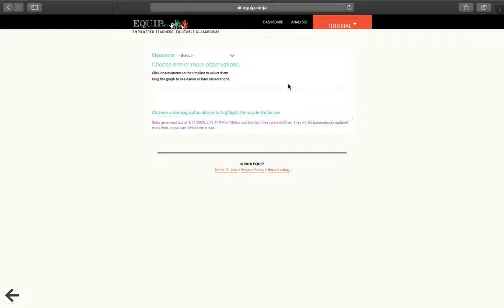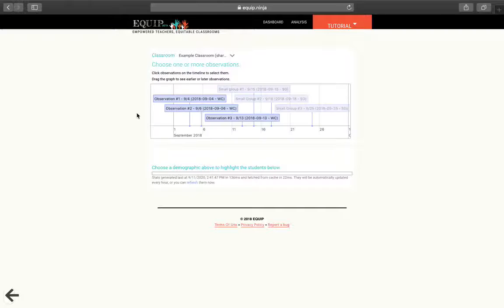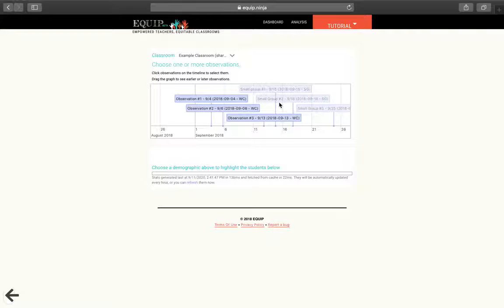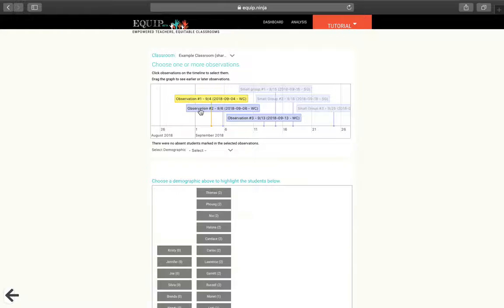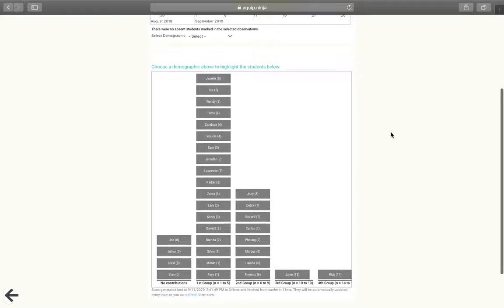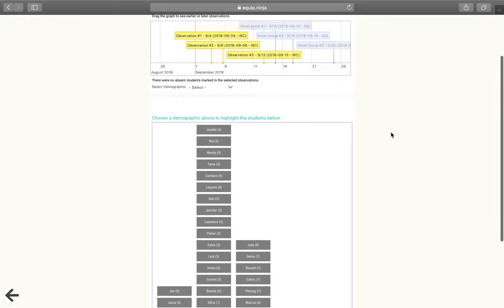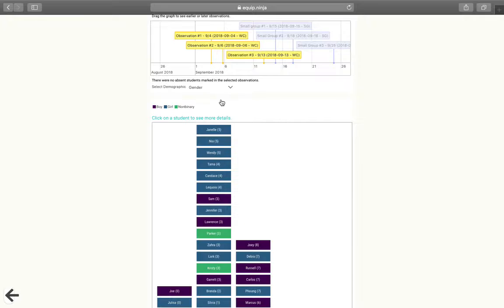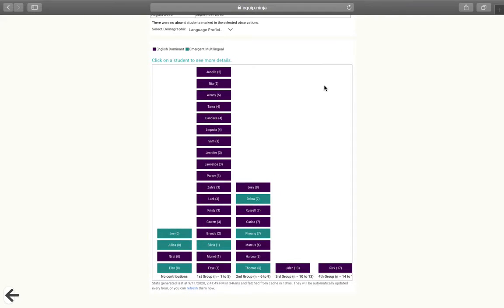EQUIP (Video 4d): Histogram (Analytics)